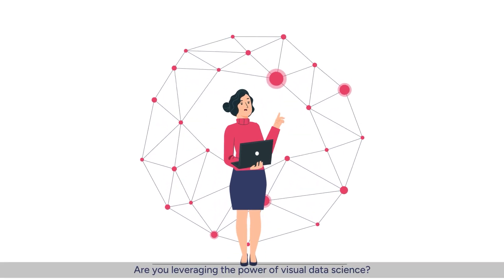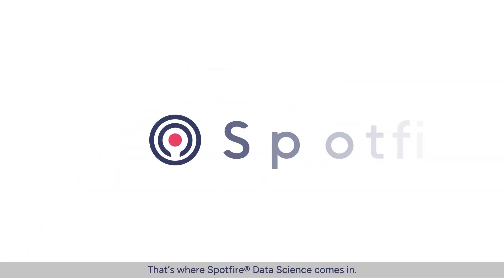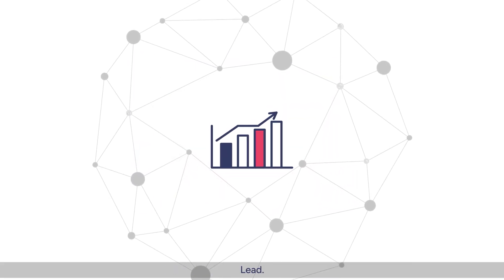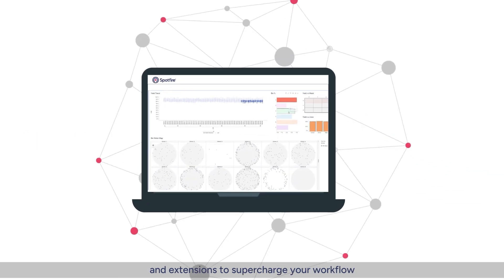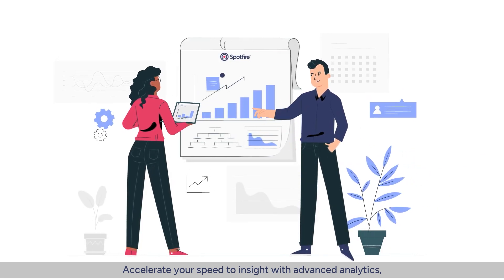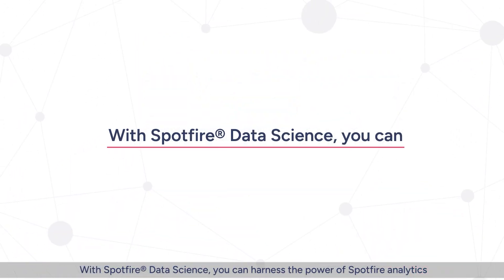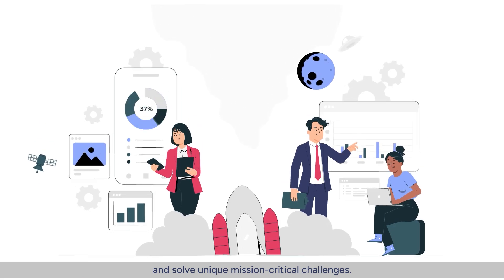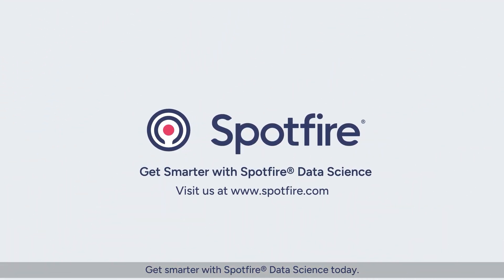Get smarter with Spotfire® Data Science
Ready to make smarter decisions with advanced analytics? Upgrade to Spotfire® Data Science, your all-in-one advanced analytics solution.